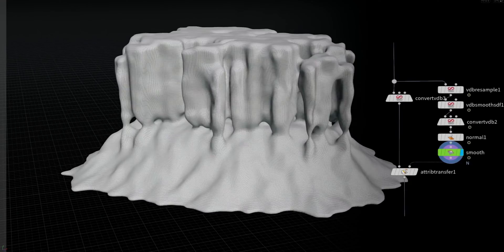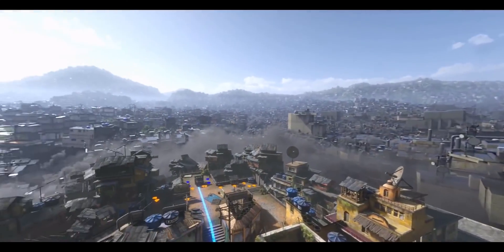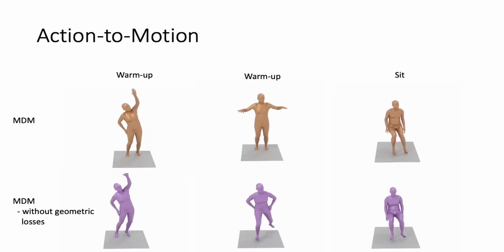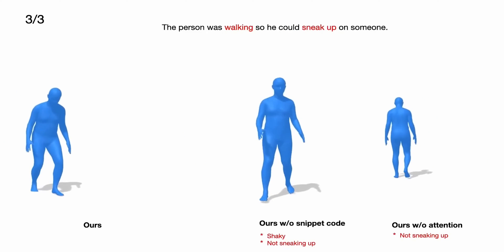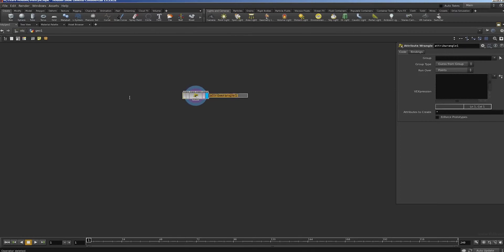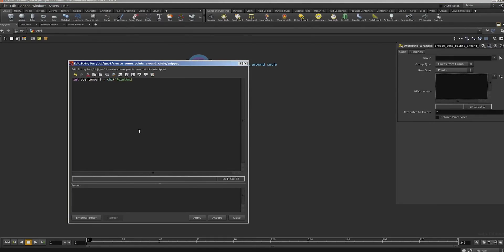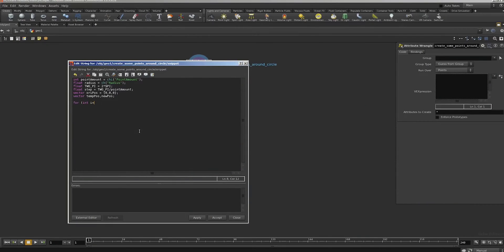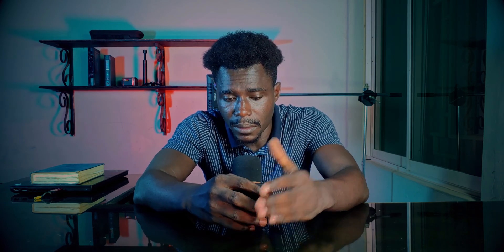Houdini vs. other 3D software: A comparison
Am so sorry most beginners aren't going to find Houdini too friendly in terms of pricing, use case scenario, and tutorials. in this video, I place side fx Houdini fx, against Houdini apprentice, Houdini core, and Houdini indie. I've always thought of when I was going to drop a Houdini video, and finally, we did it. I personally think Houdini is great for everyone but side fx main target isn't the upcoming 3d artist, no, they are all about the money they can milk from the big firms.
In this video, I'm sharing with you the latest version of SideFX Houdini, the free simulation software that allows you to create stunning visual effects. If you're looking to learn how to create visual effects in Houdini, then this is the video for you!